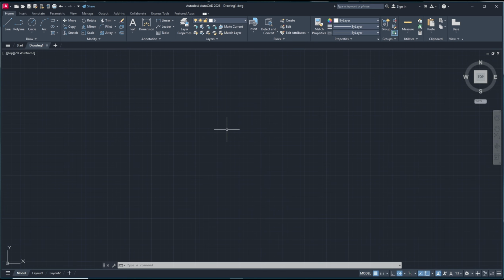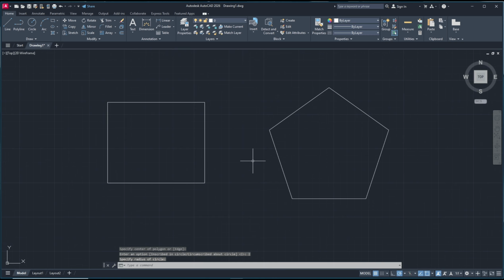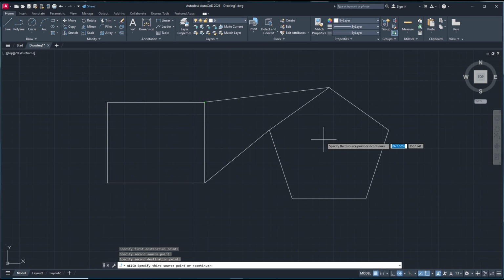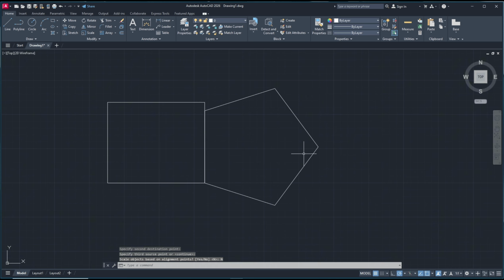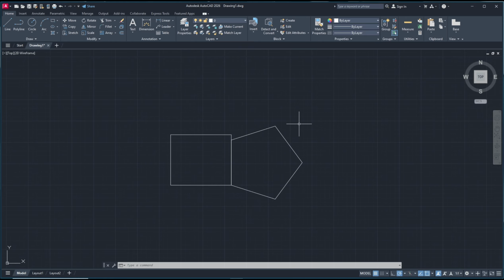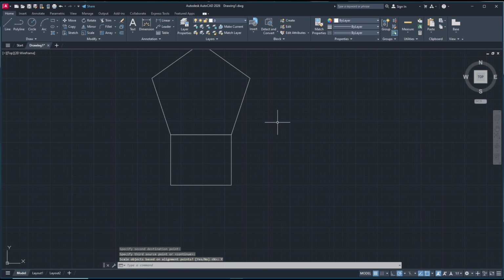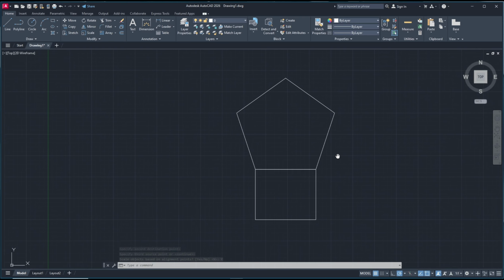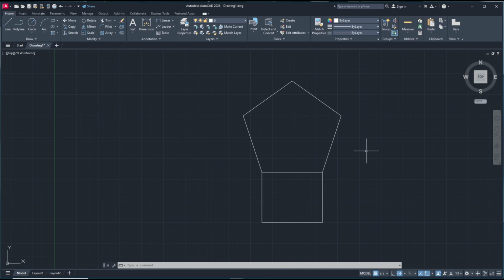AutoCAD 2026 How To Align Objects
In AutoCAD 2026, the ALIGN command is a powerful tool that allows you to move, rotate, and optionally scale objects based on reference points. This feature is especially useful when you need to precisely match the position and orientation of one object to another. Instead of manually moving and rotating objects separately, the ALIGN command performs these adjustments in a single step, improving both accuracy and efficiency in your workflow.

To align objects, type ALIGN in the command line and press Enter, or access it from the Modify panel. First, select the object(s) you want to align and press Enter. Then, specify one or more source points on the selected object, followed by corresponding destination points on the target object. You can define up to three pairs of points for 3D alignment. After selecting the points, AutoCAD will ask if you want to scale the objects based on the alignment points. Choose Yes if resizing is needed, or No to keep the original size.

For best results, use object snaps (OSNAP) to accurately pick reference points such as endpoints, midpoints, or centers. This ensures precise alignment and prevents small positioning errors. The ALIGN command is commonly used in architectural layouts, mechanical designs, and site plans where components must match exact reference geometry. By mastering object alignment in AutoCAD 2026, you can significantly improve drafting precision and save time during editing tasks.